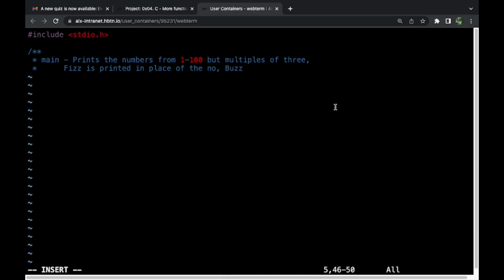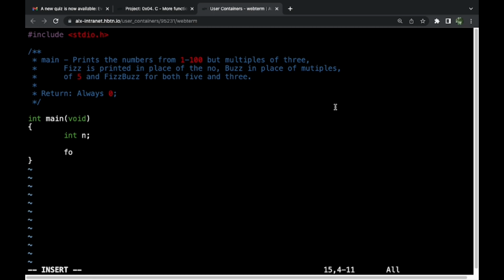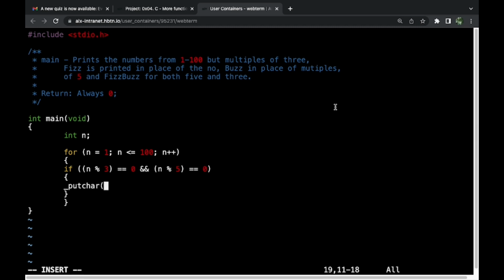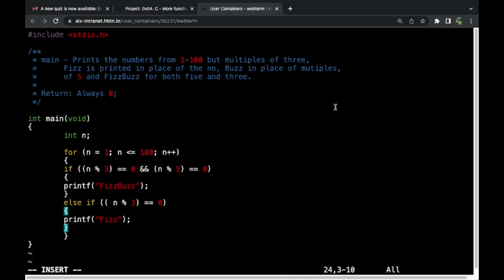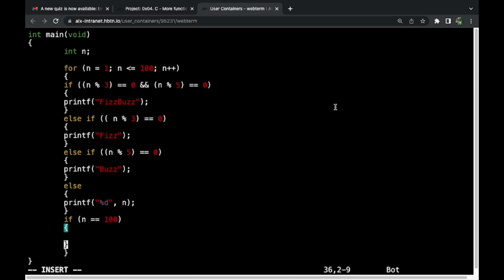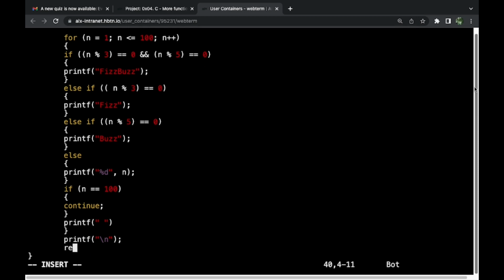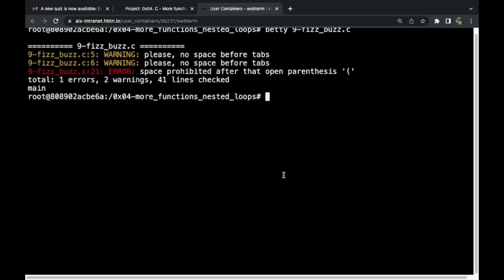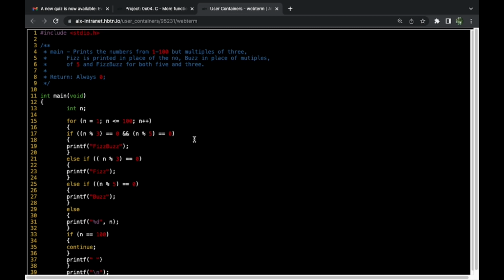More functions and loops project. | Alx Software Engineering Beginner friendly. Nested Part 8